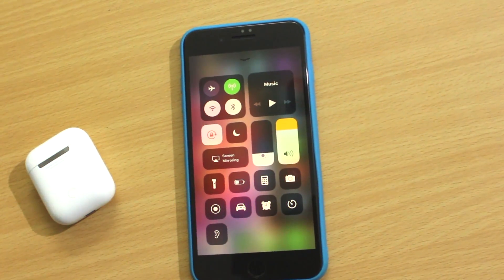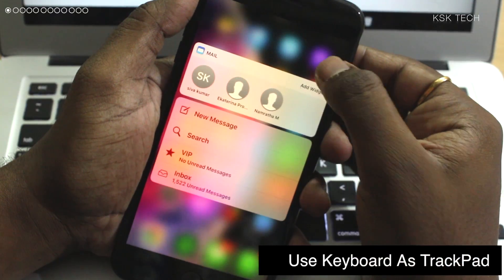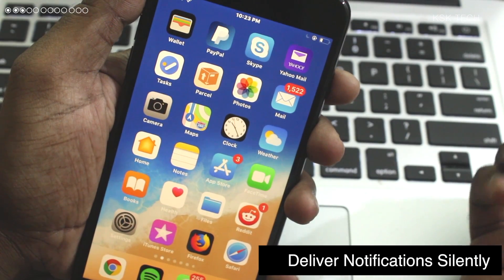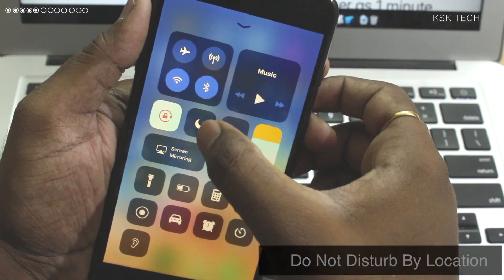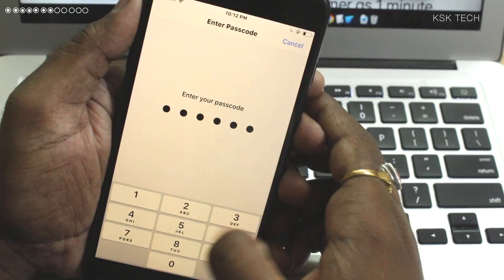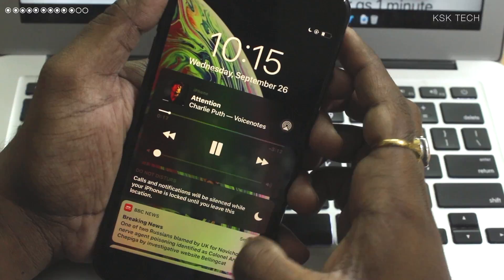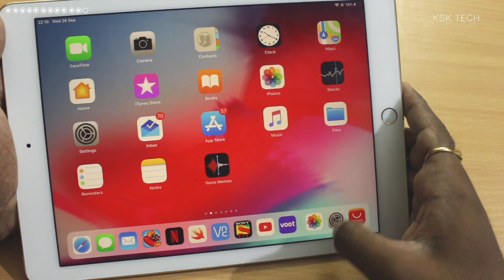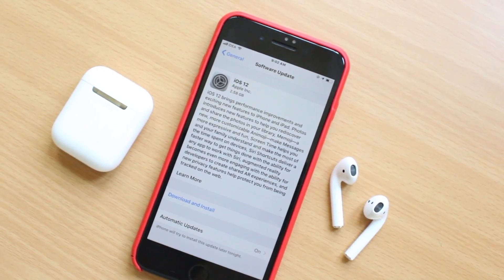Top 12 - iOS 12 Hidden Secret Features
This video will show you the best Top 12 - iOS 12 Hidden Secret Features .
iOS 12 brings 12 Hidden Features. So learn these powerful tips & tricks to enhance the user Experience of iOS 12. iOS 12 brings up all new screen time, Siri shortcuts, performance bump up to 2x faster than iOS 11, Faster app launching, improved battery health, grouped notifications and more.

__________Music Used_________